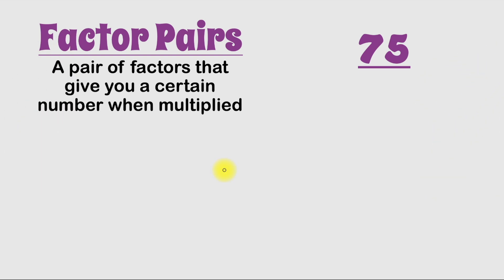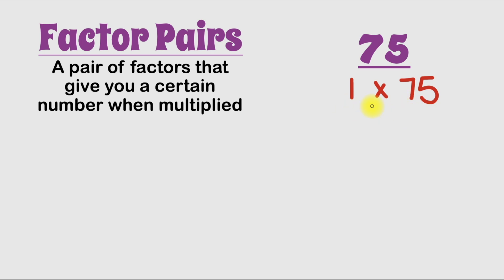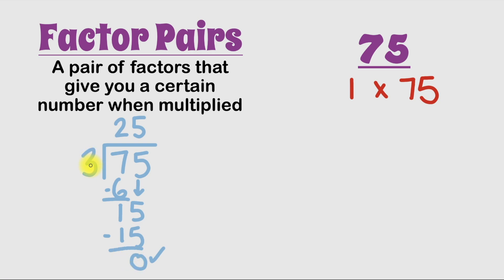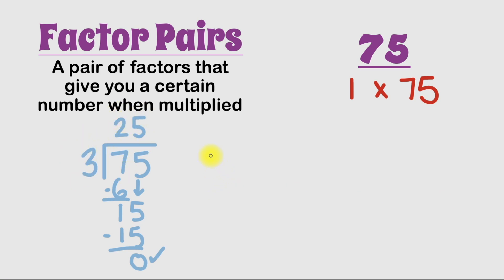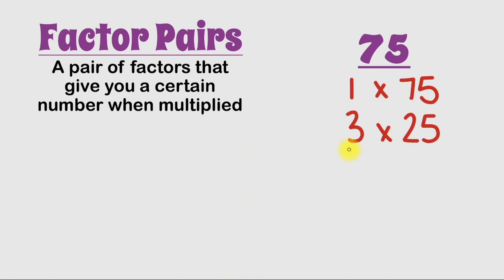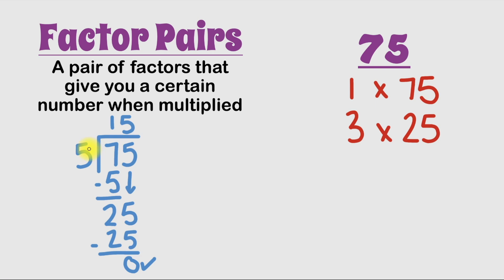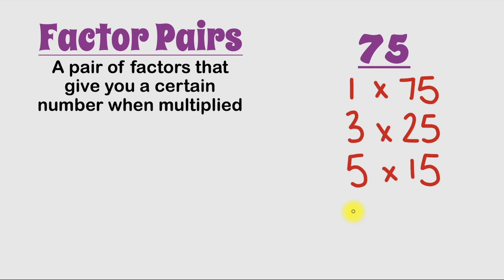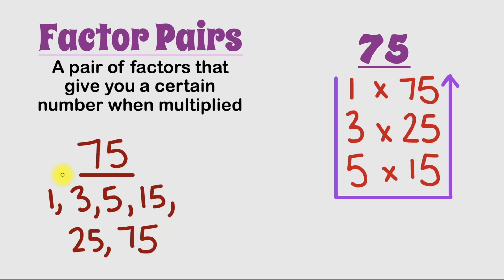Factors of 75 - YOUR STEP BY STEP GUIDE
Connect With Mr. Ace:
Support Mr. Ace Math AND Get What YOU Need For Math Class
Middle School Math Workbooks
Dry Erase Markers
for even MORE resources for your math class.
Video Description:
Welcome to Mr. Ace Math! 🎉 In today’s exciting lesson, we’re diving deep into the world of factors and discovering the secrets behind how to find factors of a number. Whether you're in grade 4 or above, this video is perfect for you! Factors are essential building blocks in math, and understanding them can make solving problems a lot easier and more fun. 🌟

This video is an explainer video, designed to make learning these concepts easy and enjoyable. With clear examples and engaging explanations, you’ll be mastering factors in no time!

Why It Matters:
Understanding factors, common factors, and the greatest common factor is crucial for tackling more advanced math topics. It's also a key skill for solving real-world problems efficiently. So, grab your notebook and get ready to become a factors expert!